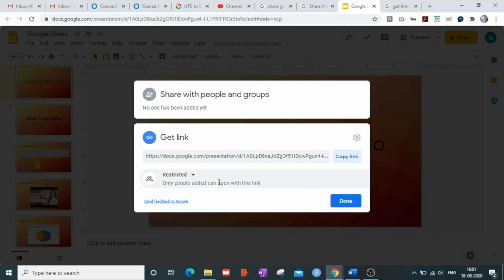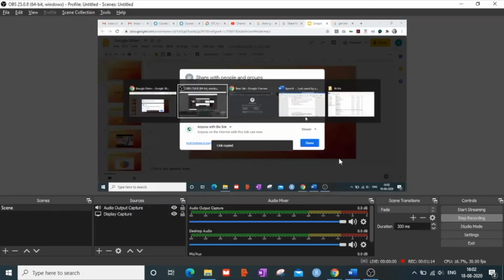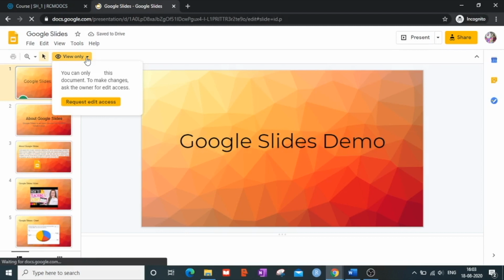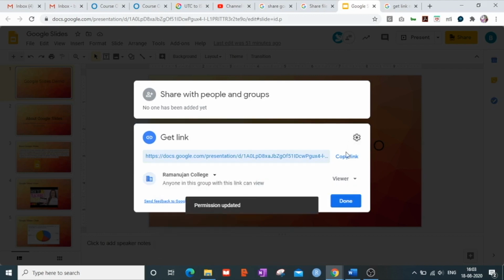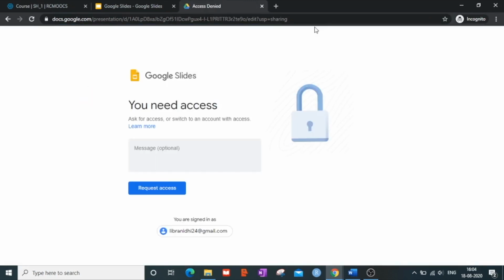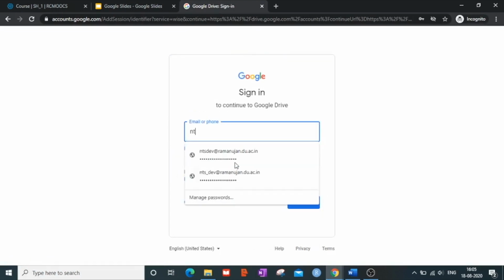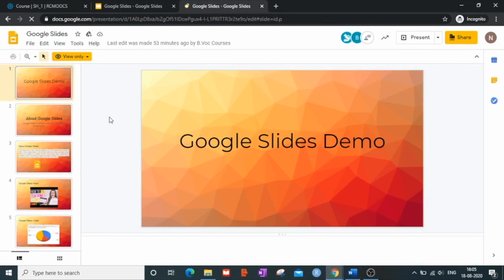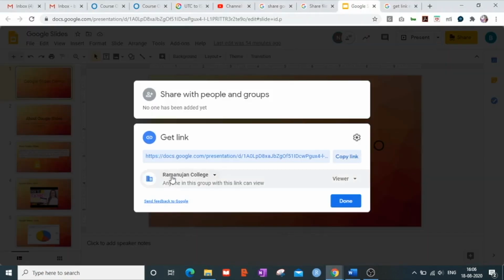Google Slides 8